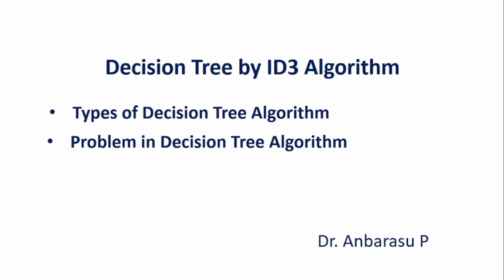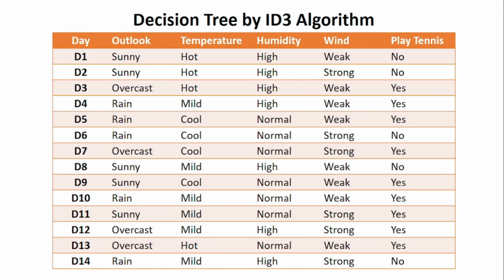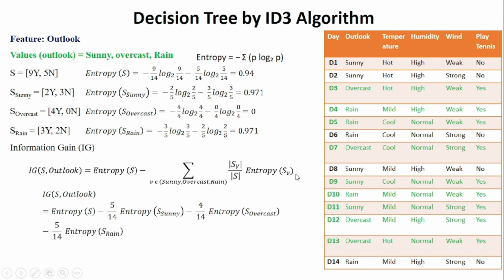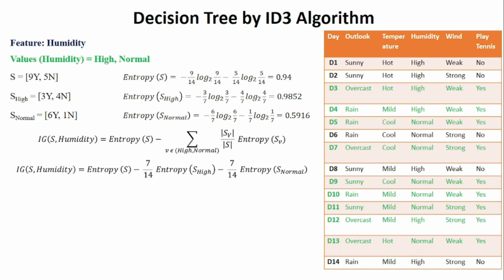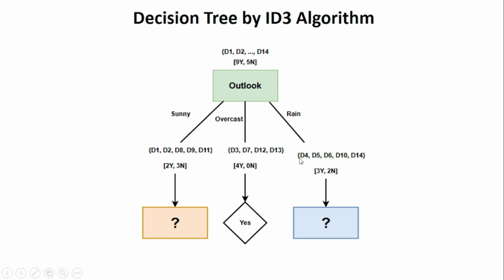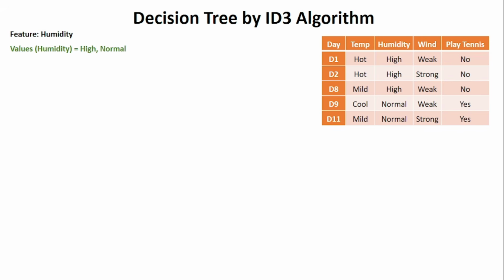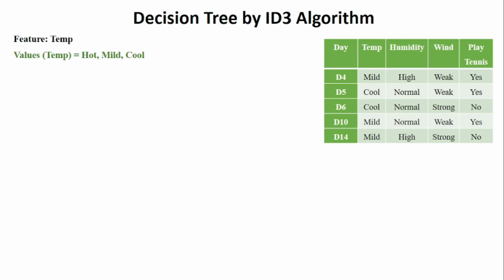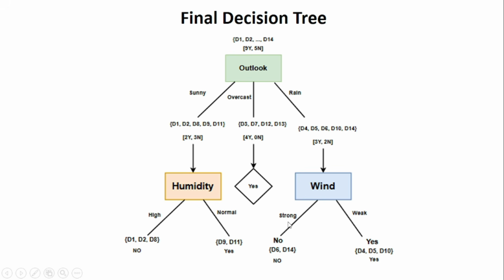Decision Tree using ID3 Algorithm Tutorial | Machine learning | AI | Entropy